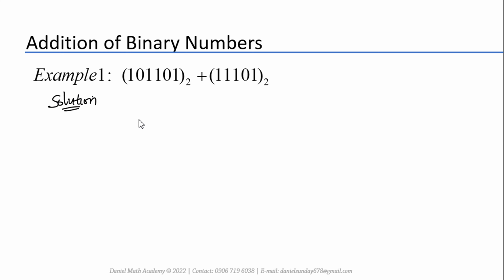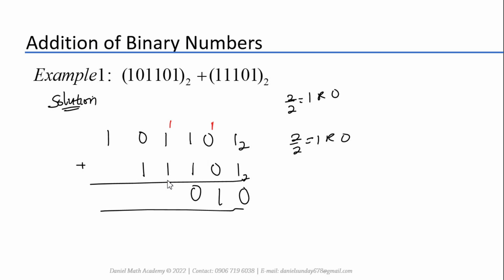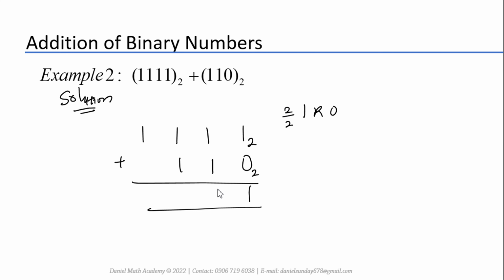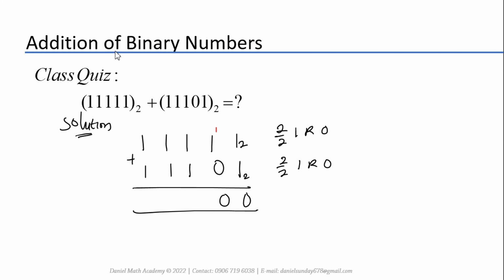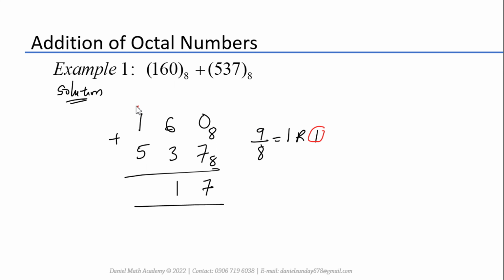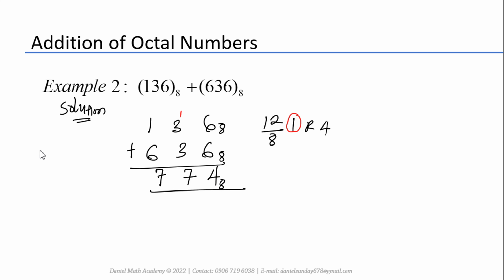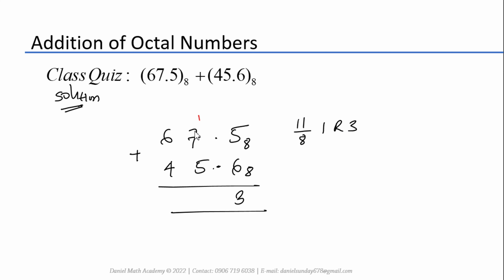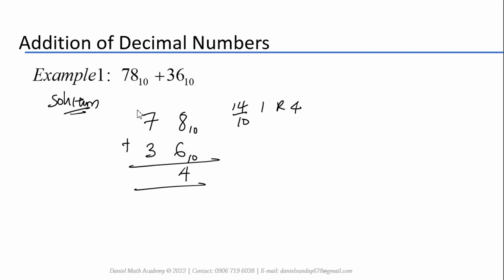Lesson 2_Vid 02_Addition Of Number Base_Daniel Maths Academy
Learn Everything You Need to Know on Number Base Systems," is your key to mastering this fundamental concept and acing your exams with confidence.